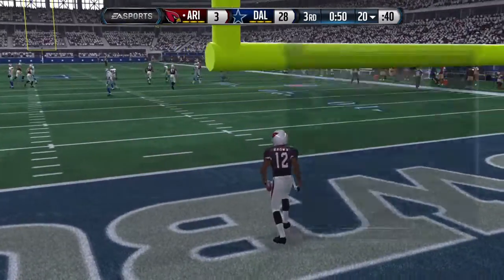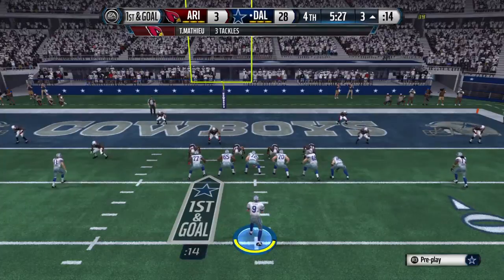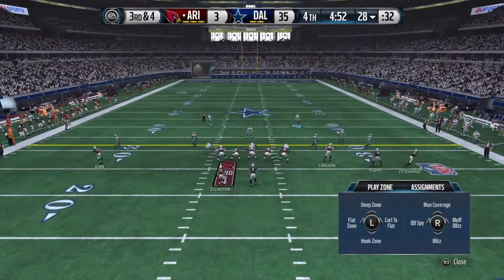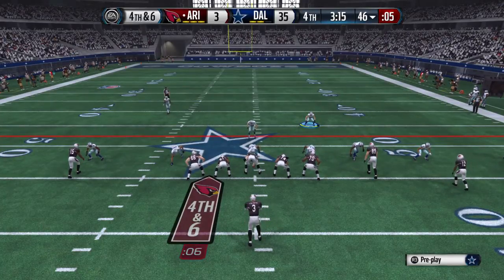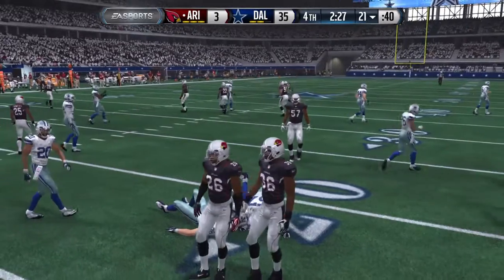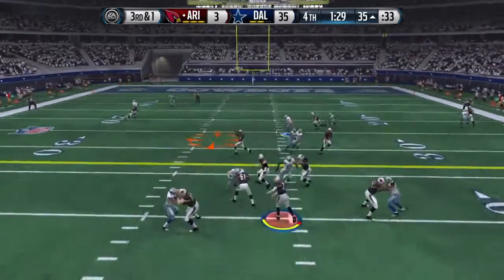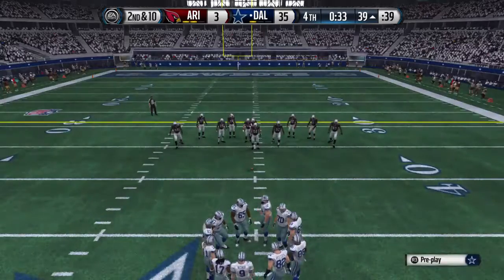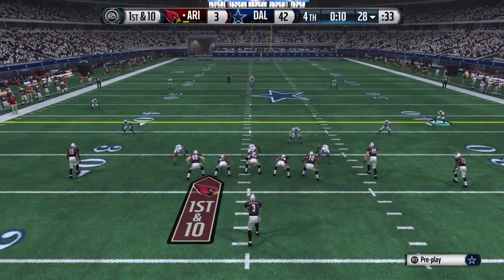Madden NFL 15_20150730205133